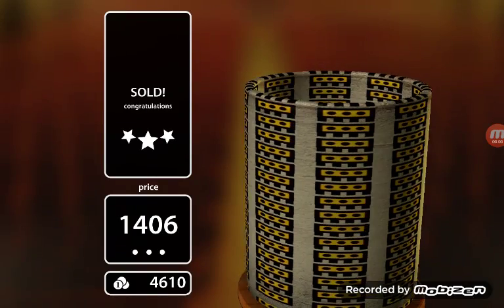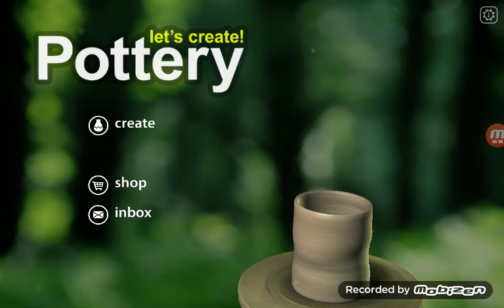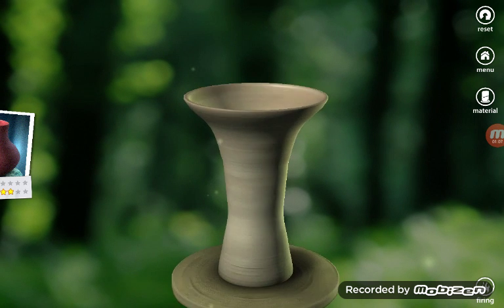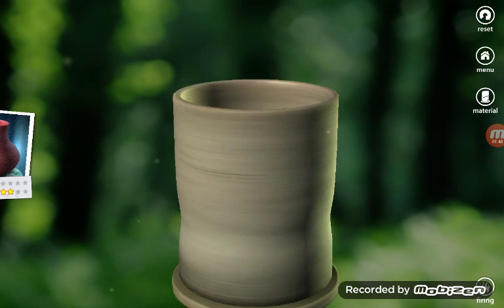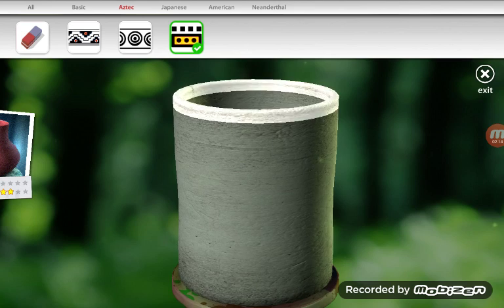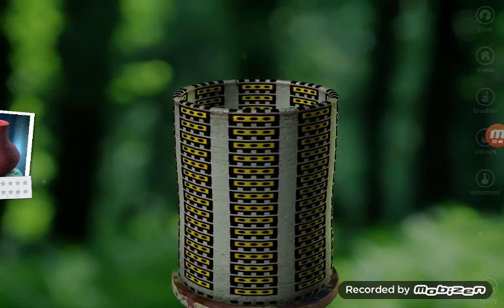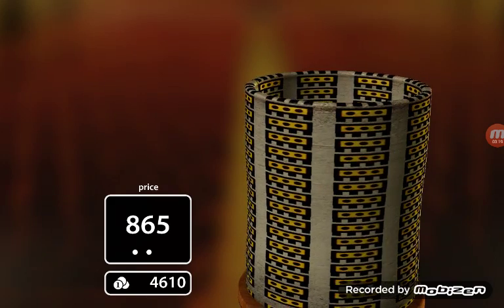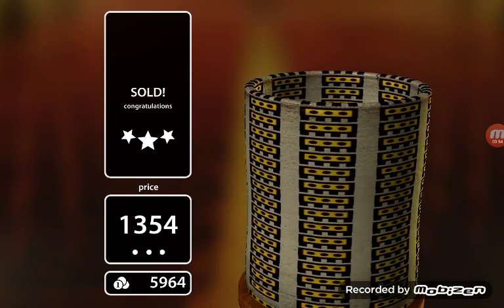Let's create pottery how to make 1300+ coins easy (not patched)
What's up guys today we are going to be playing let's create pottery and I'm going to show you how to make $1,300 or more so enjoy the video and don't forget to leave a like And subscribe see you guys all later bye